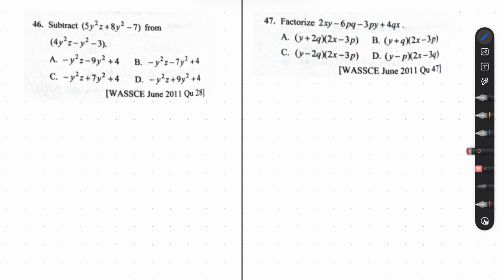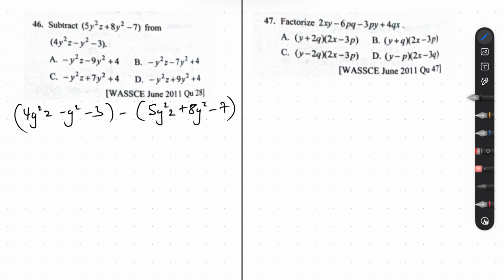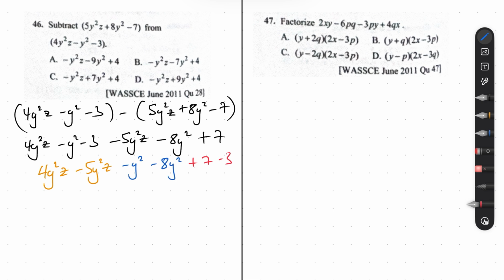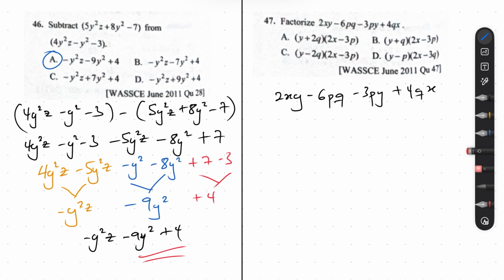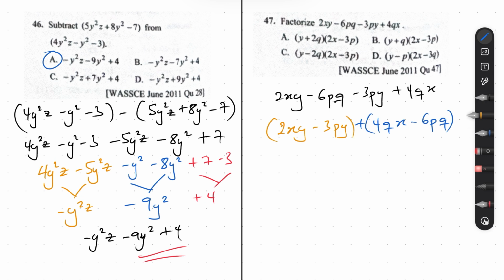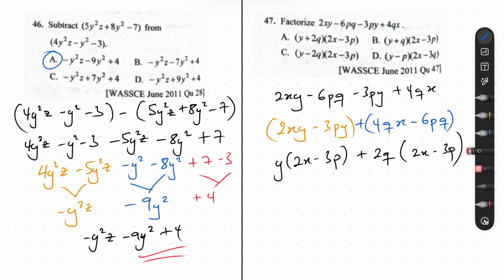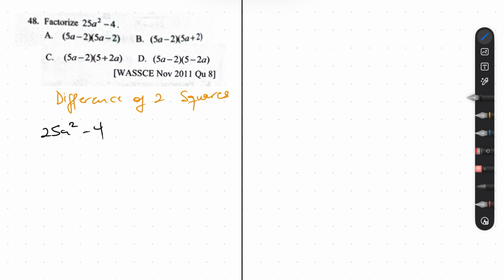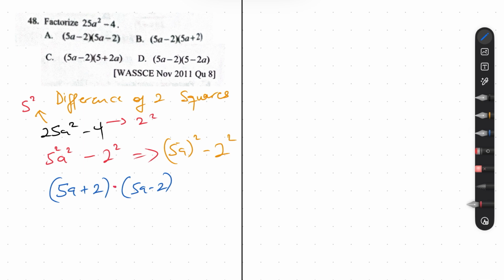Algebraic Expressions - 014 | WASSCE Core Mathematics